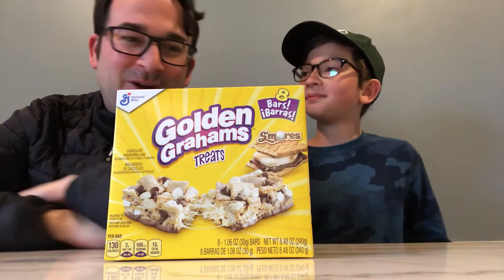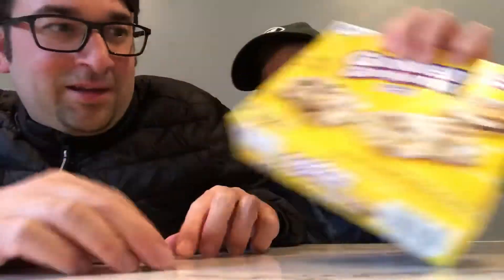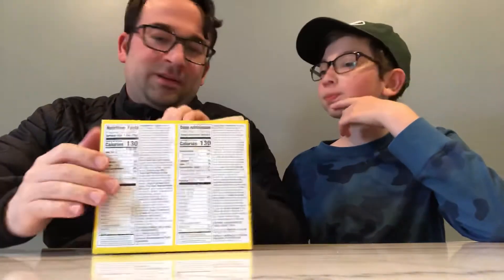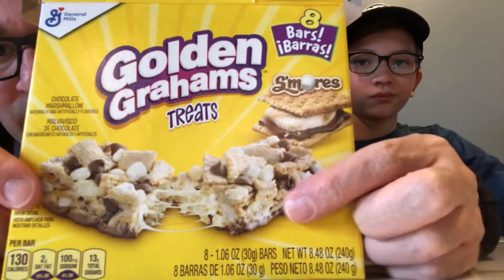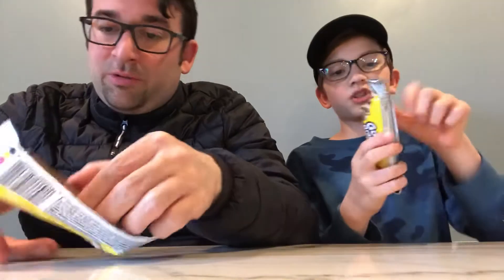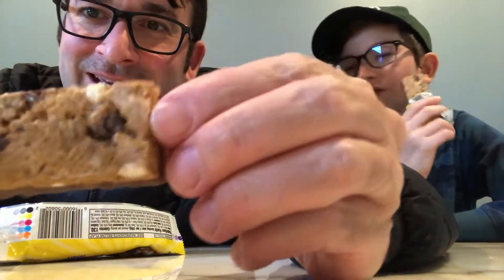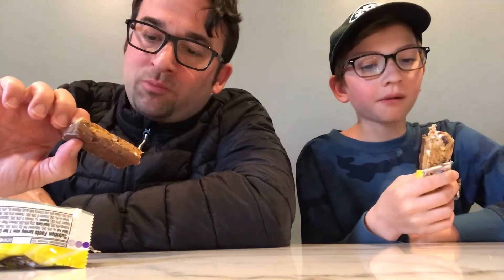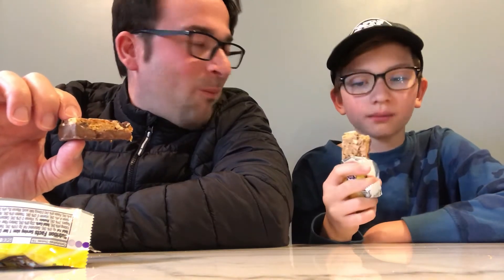Golden Graham’s S’mores Treats. Bill Johnson’s Cereal Reviews: Episode 140. With Professor X!